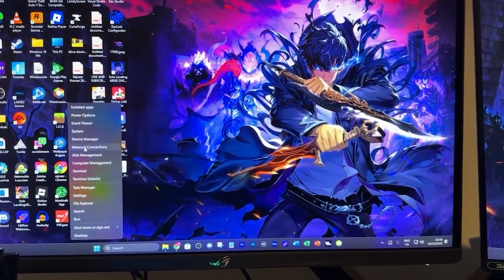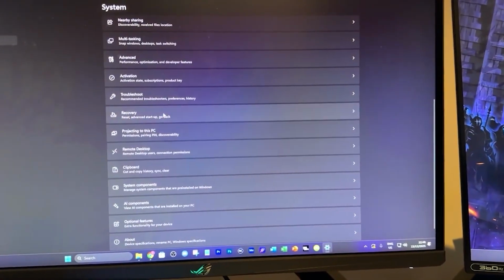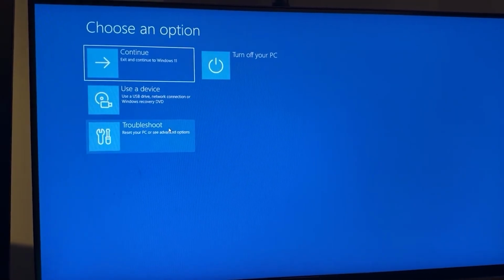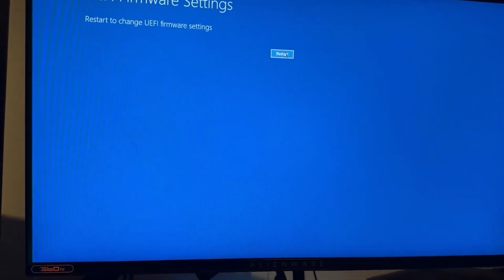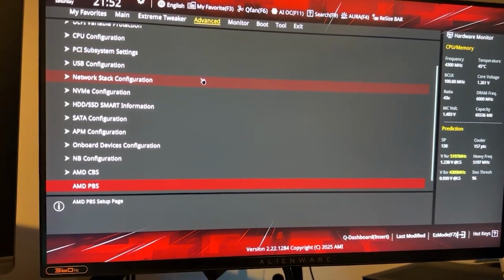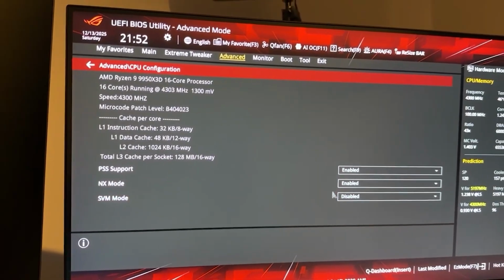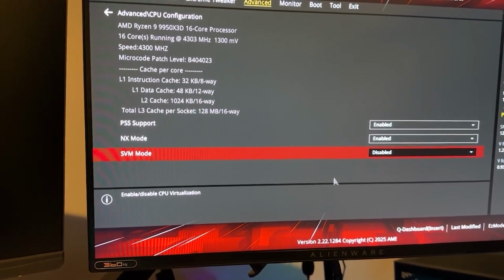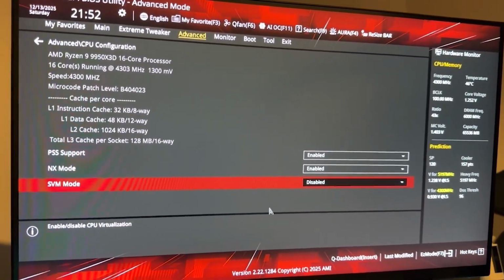How To Enable Virtualization In Windows 11/10 - Step By Step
How To Enable Virtualization In Windows 11/10 - Step By Step, Enable Virtualization In Windows 11/10 - Step By Step